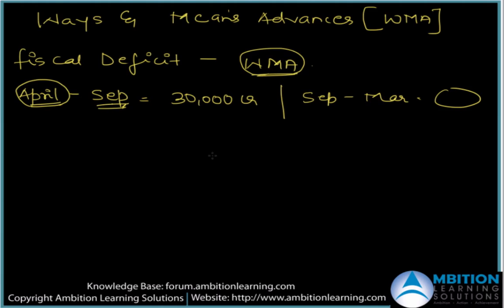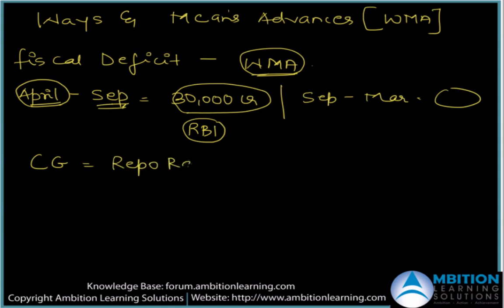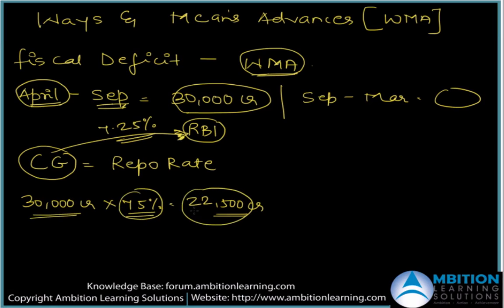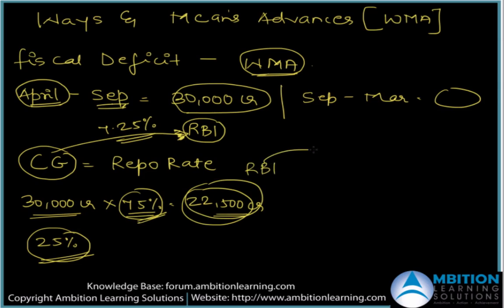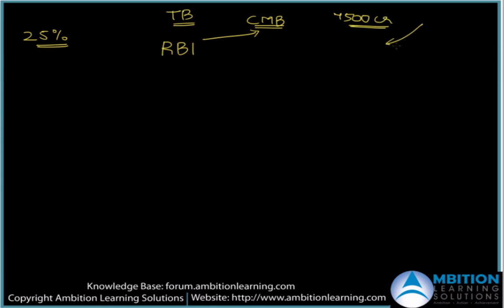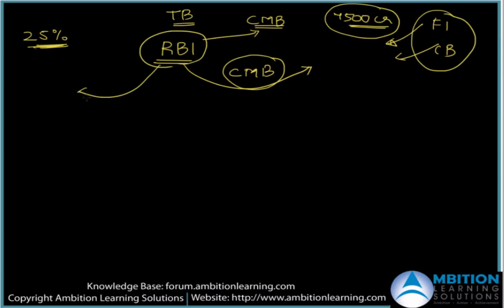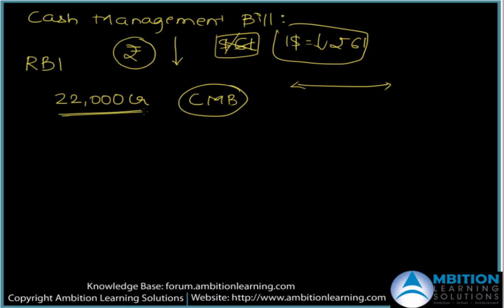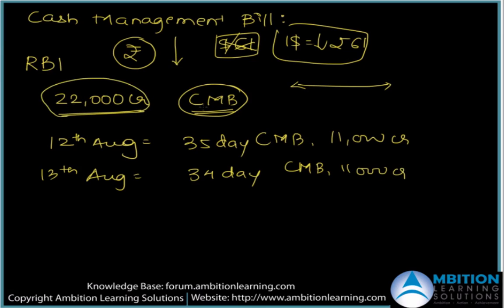Cash Management Bills (CMB), Ways and Means Advances (WMA), Adhoc Treasury Bills (TB)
ABOUT VIDEO: This video will help viewers understand everything about Cash Management Bills, Ways and Means Advances, Adhoc Treasury Bills and the reason these steps are taken by the RBI in the current market situation. This was one of the measure introduced by RBI to save the Rupee fall.

Please leave us a comment/suggestion on our video and do hit "LIKE" if you like the video.

ABOUT US: Ambition Learning Solutions is a preemptive training institute providing trainings to undergraduates, post graduates and working professionals on various international certification programs like Certified Financial Planner (CFP), Certified Credit Research Analyst (CCRA), Basics of Financial Markets, Macro Economic Indicators impacting the Financial Markets, Derivatives Market, Technical Analysis, Credit Research, Commercial Banking, Investment Banking, Financial Modeling, Advance Excel, Equity Research, Diploma in Banking and Finance (DBF), NSE's Certified Capital Market Professional (NCCMP) etc.

We assist corporate by providing qualified human resources for their operation and expansion requirement. We train their existing staff to furnish them with the latest updates and techniques in their respective domains.